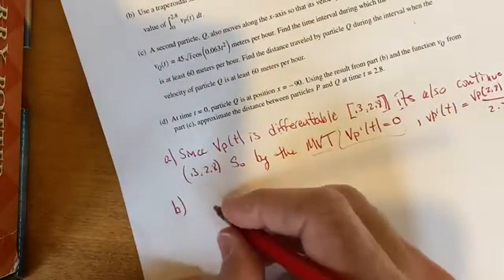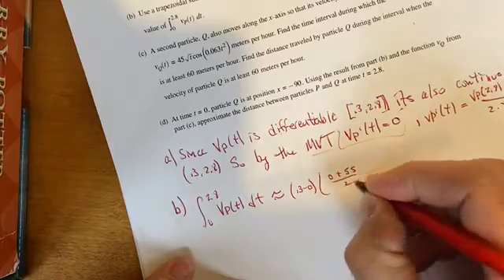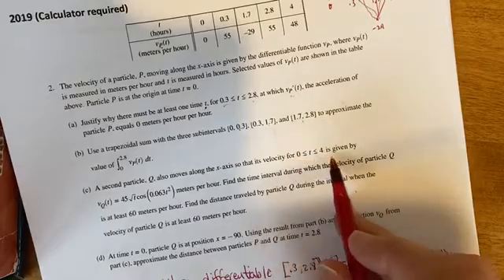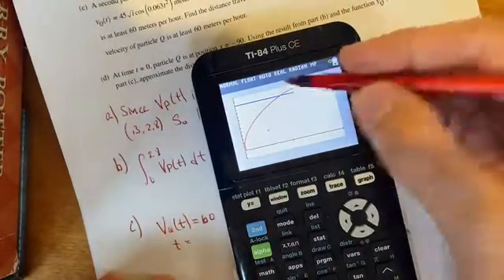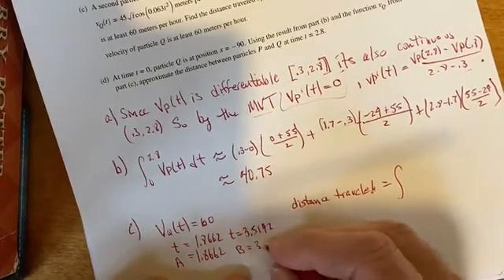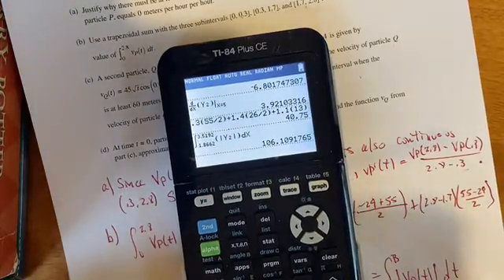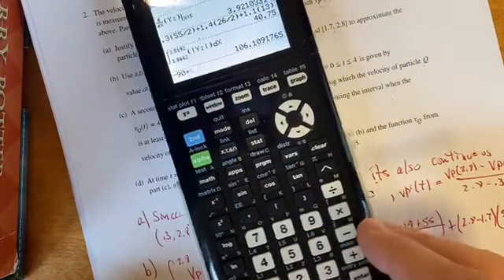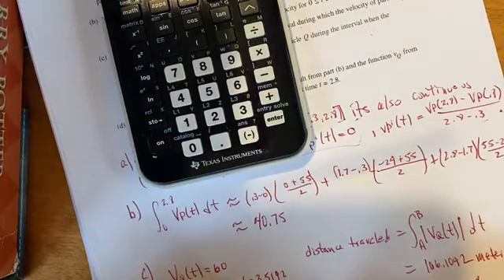AP Calc FR 2019#2